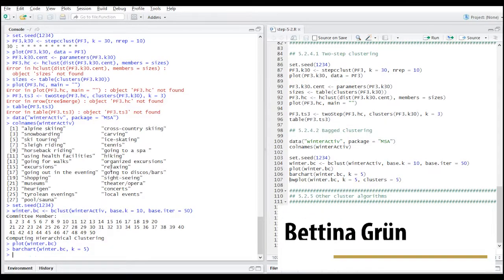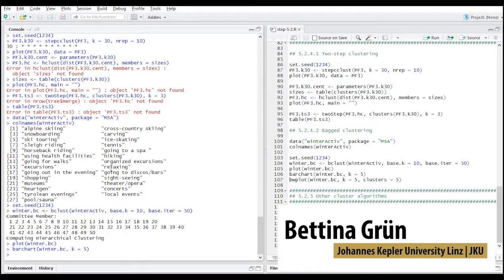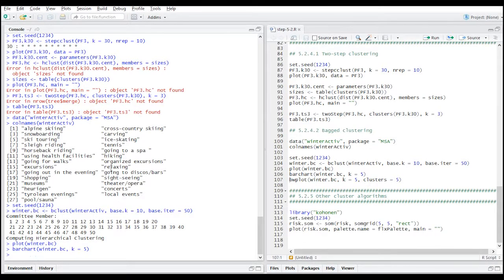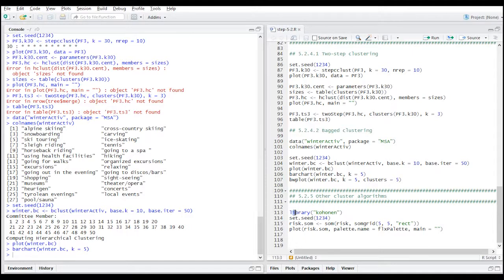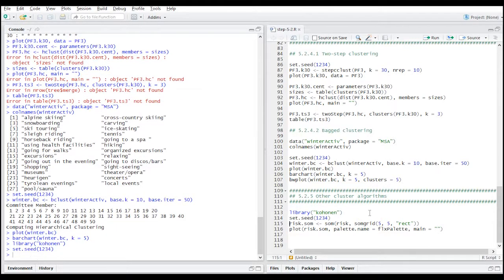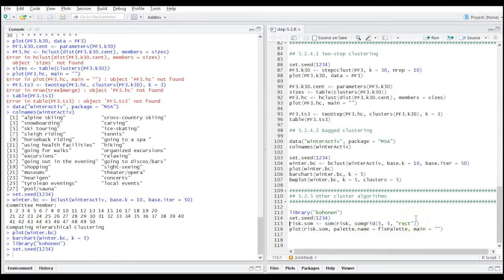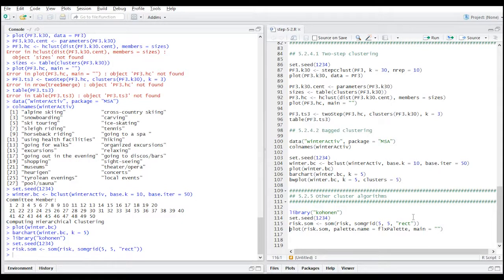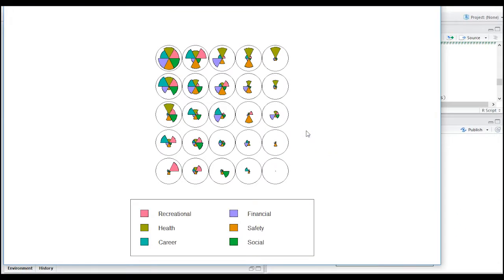R-tutorial: Chapter 7.2 Distance-Based Methods C – Other Clustering Methods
This R tutorial aligns with chapter 7.2 Distance-Based Methods of the following open access book: